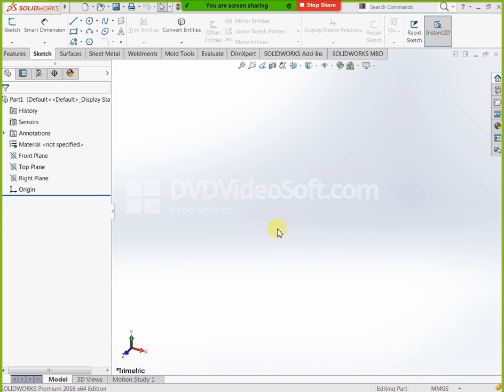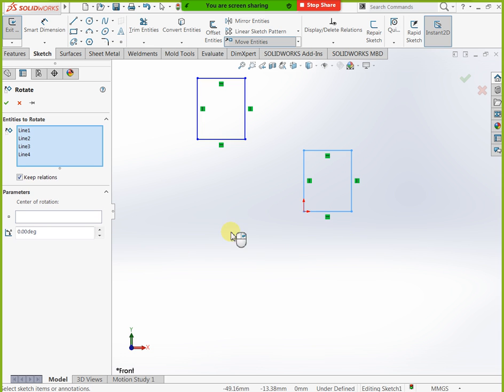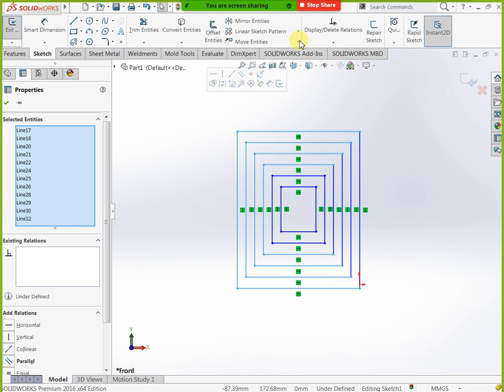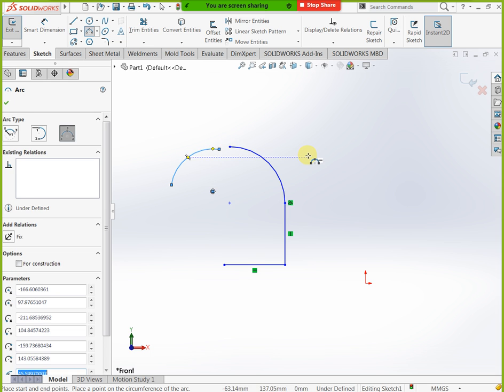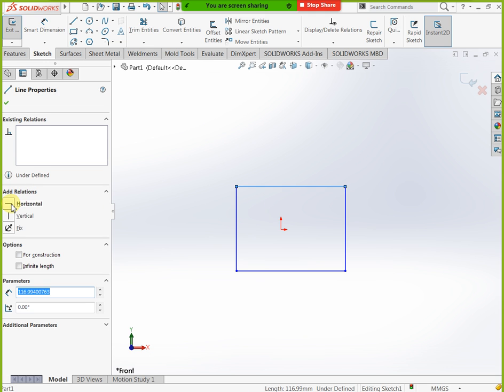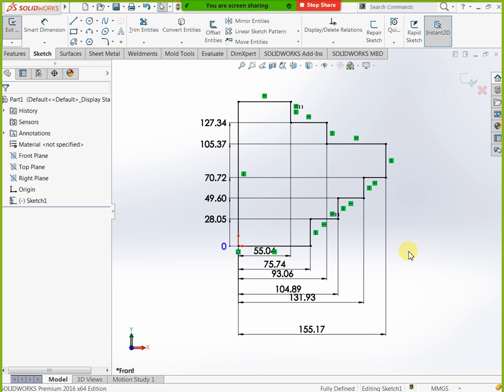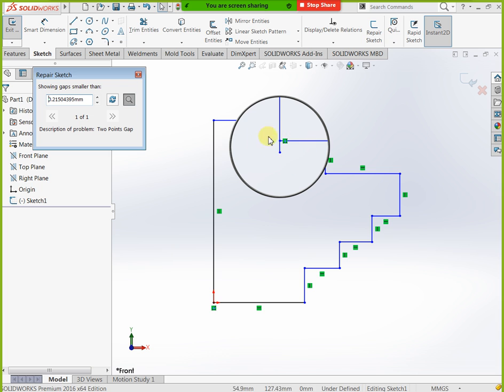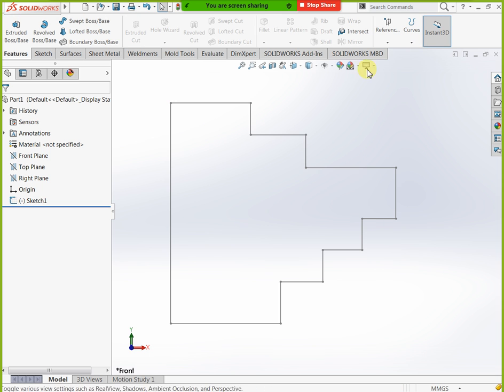SOLID WORKS SKETCH PRACTICE TUTORIAL FOR BEGINNERS -2 I REPAIR SKETCH I SKETCHER